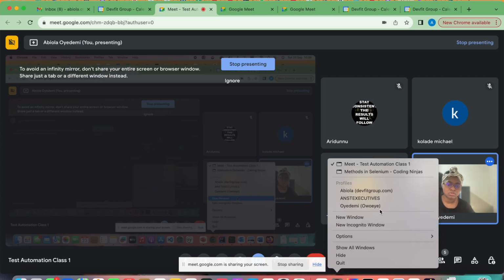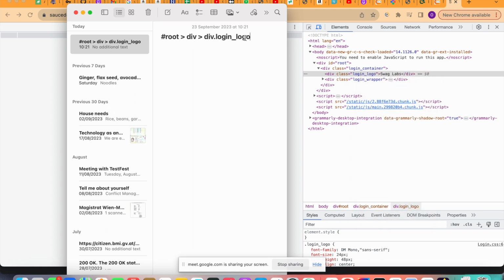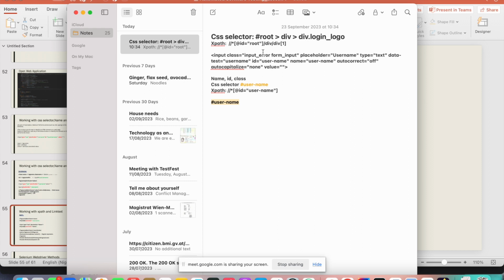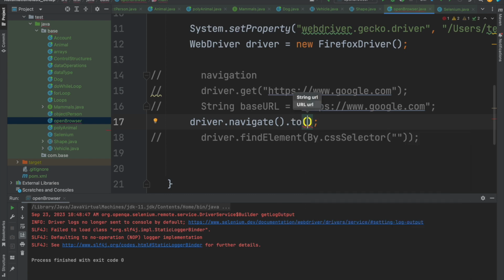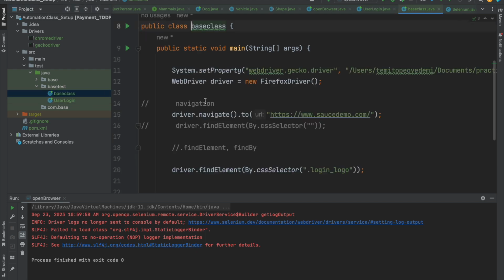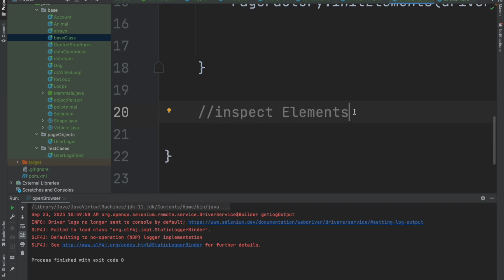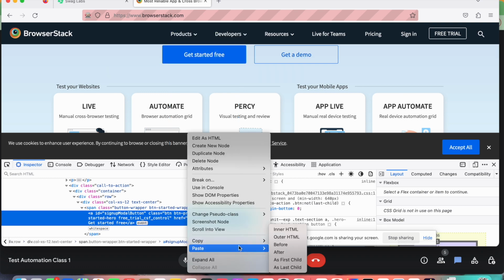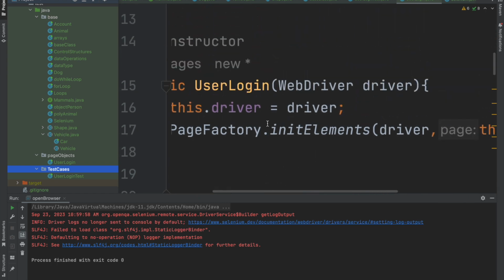Beginner: Test Automation with JAVA and selenium: Selenium web Locators and browser inspection